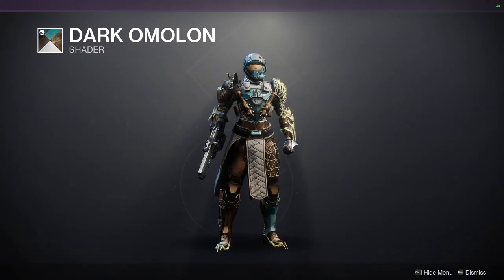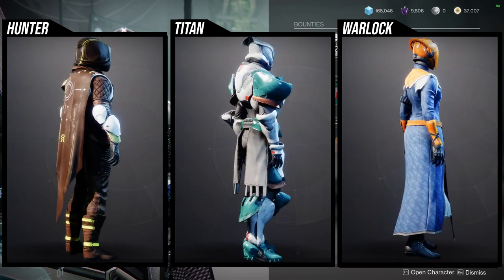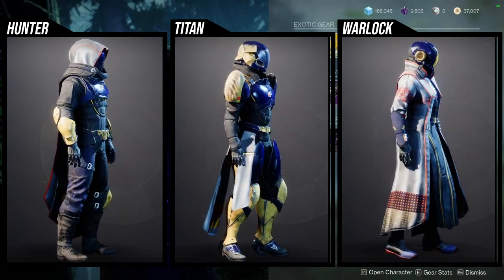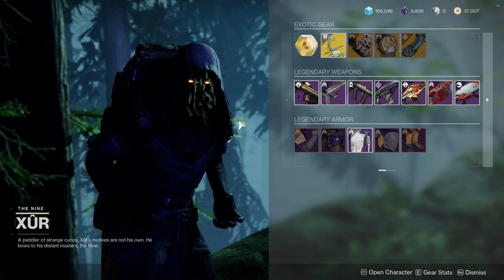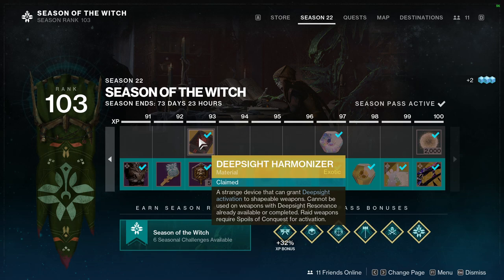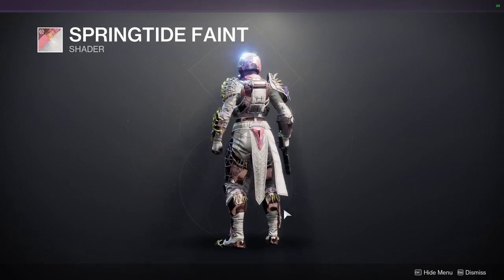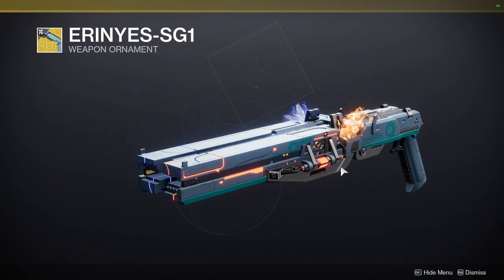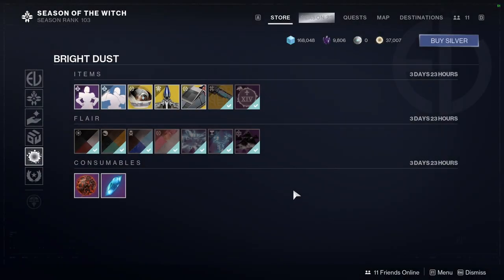Destiny 2: Final Call For These! | Week 4 | Season of the Witch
Last call is up! Let me know what ya'll are gonna be picking up from these vendors.

00:00 Intro
00:25 Ada
02:11 Xur
07:18 Eververse
10:14 Outro